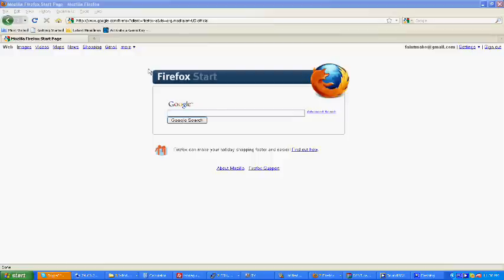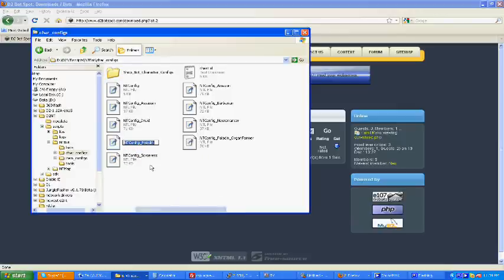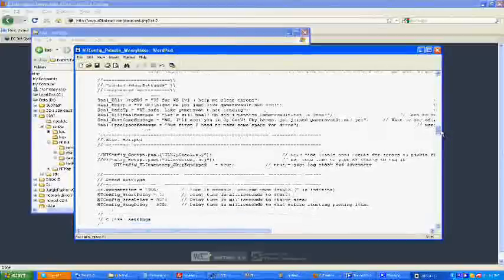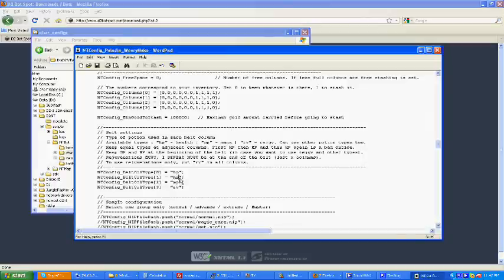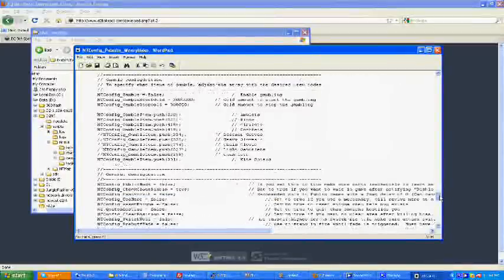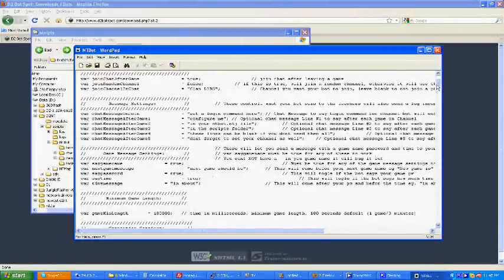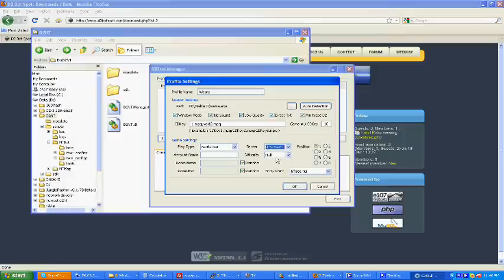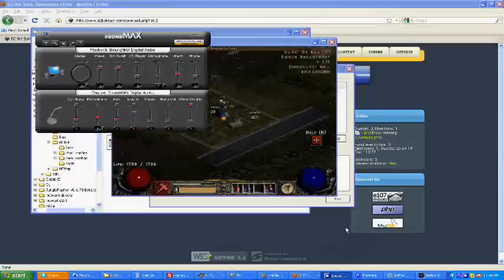Diablo 2 1.13 Bot Mf - Premodded with everything you need- Setup guide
D2BotSpot.com Join us and help build an active community. I can help you setup your bots.

You also need to edit your attack skills in your char config. Here are the attacks for pally. In the bottom of the first post.